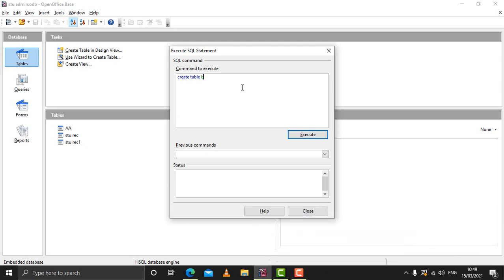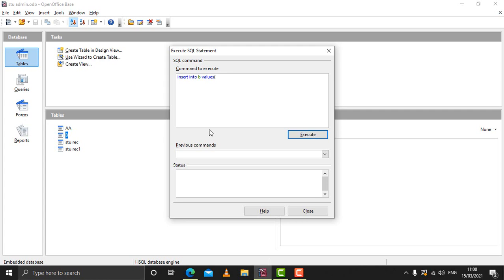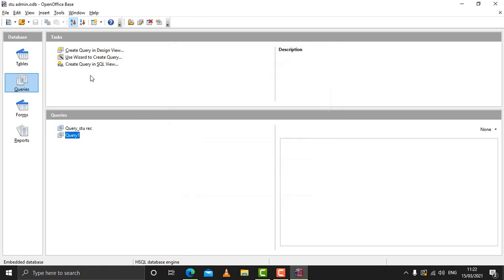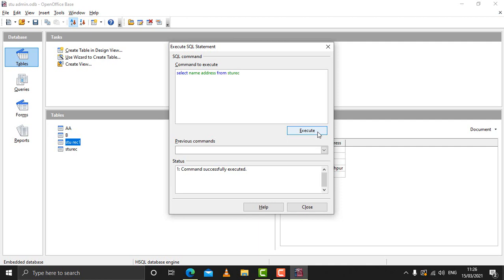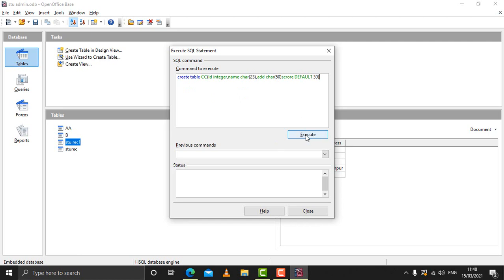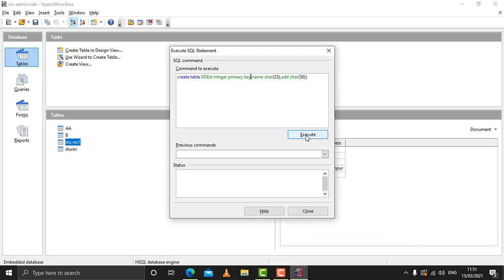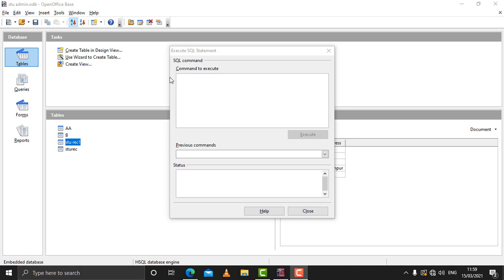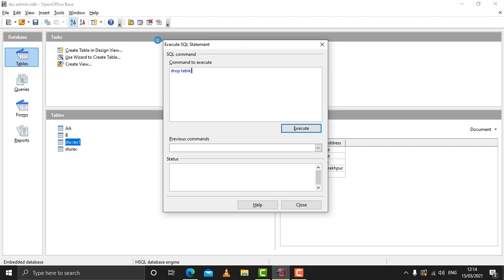Class 10, Information Technology, Database Management System, structured query language